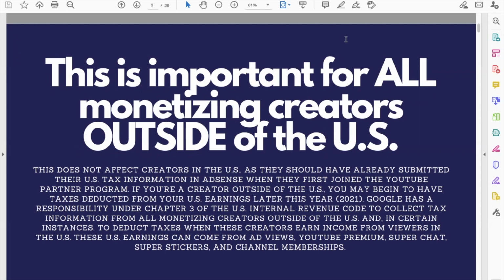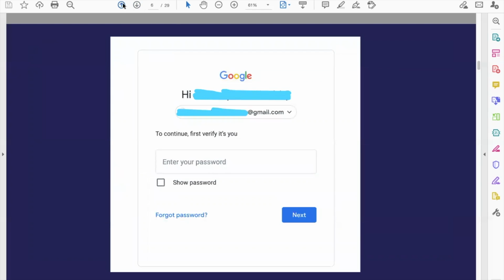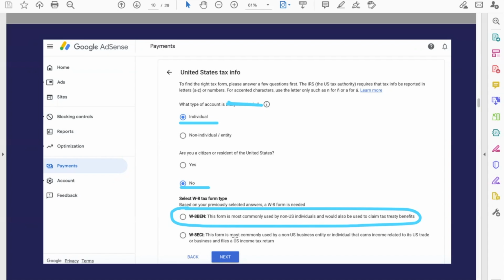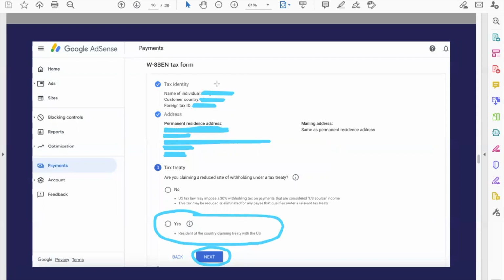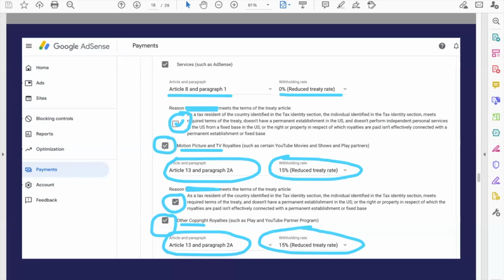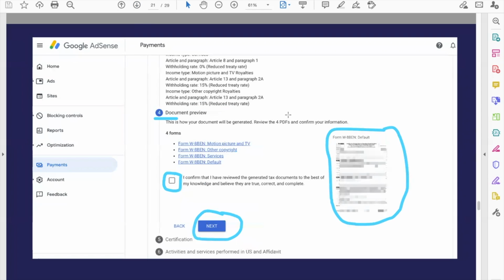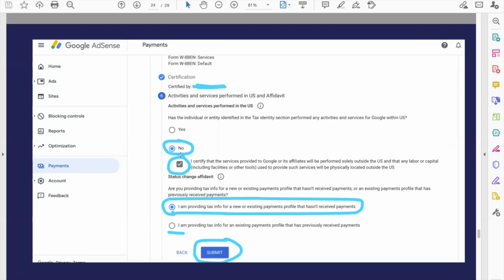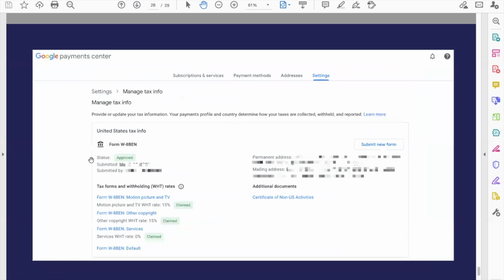How to submit Tax information form in Google Adsense for Youtube (tutorial for non US citizen)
How To Submit Tax Information Form in Google Adsense  For Youtube. In this video I will present to you on how to submit tax information form in google adsense. A step by step presentation.